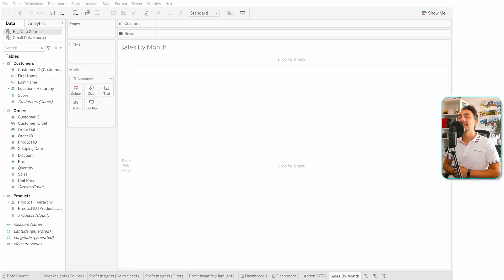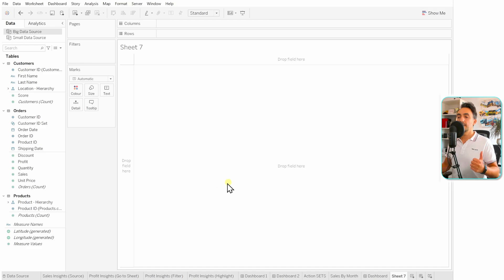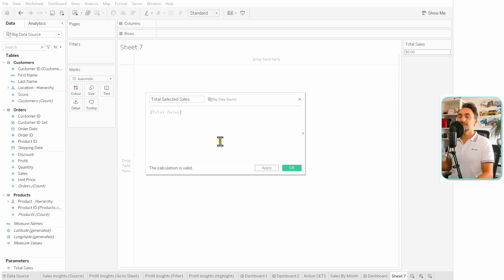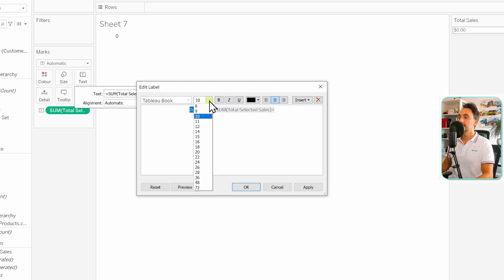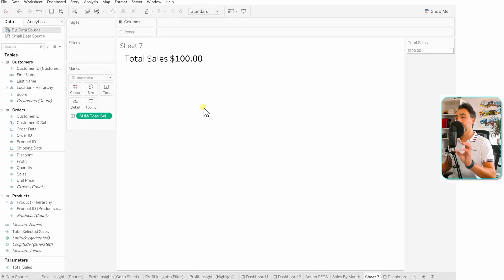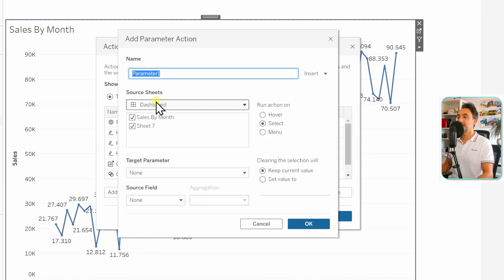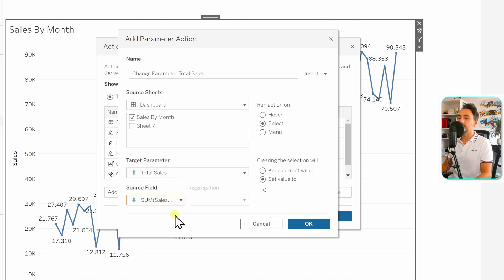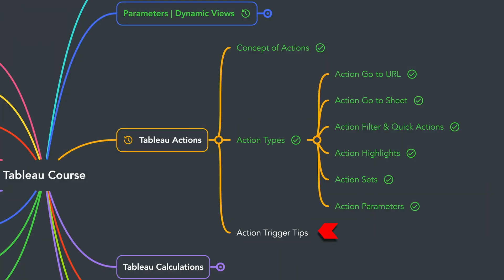Tableau Parameter Actions | Tableau Course #75